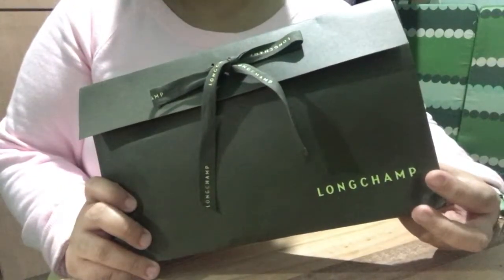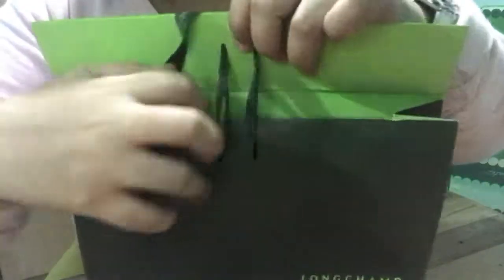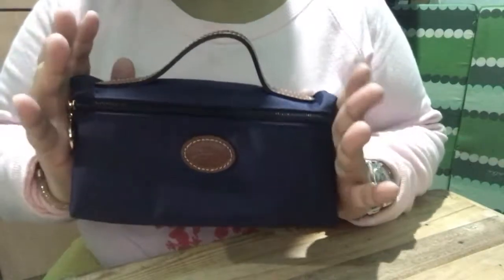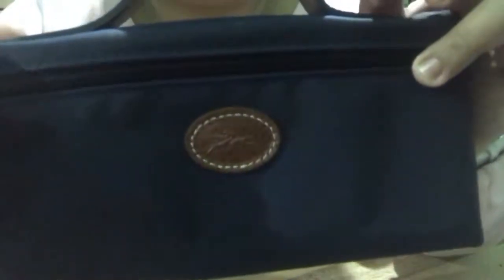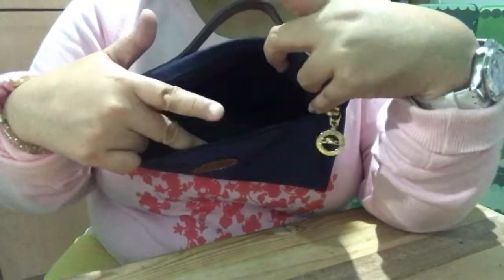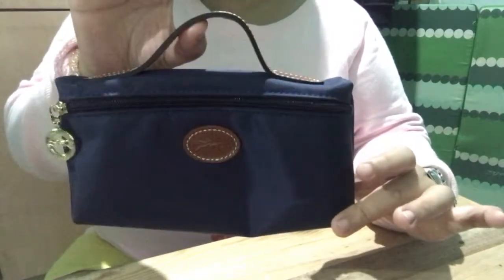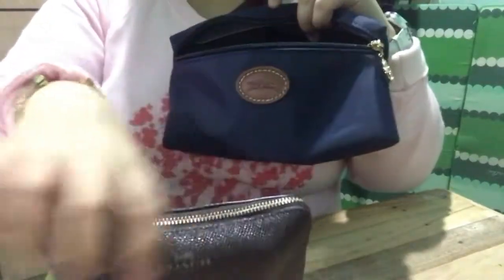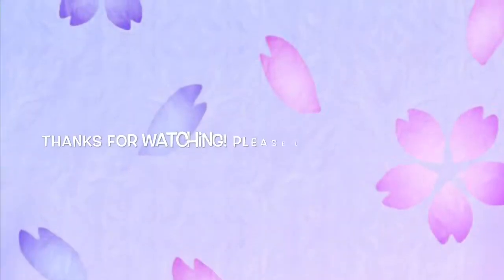UNBOXING Longchamp Le Pliage Cosmetic Case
Sorry if the video quality is not that good because I’m only using my Iphone 7 plus phone in creating the video.